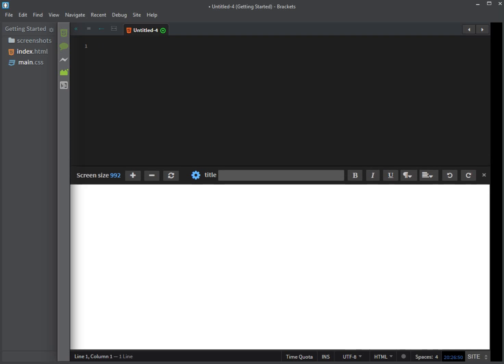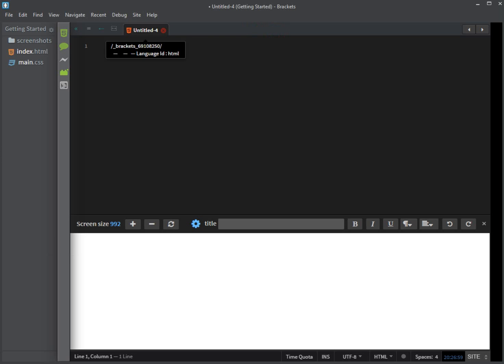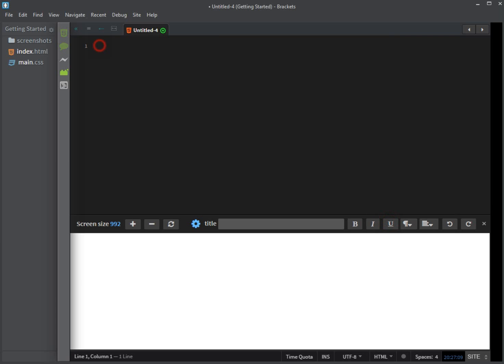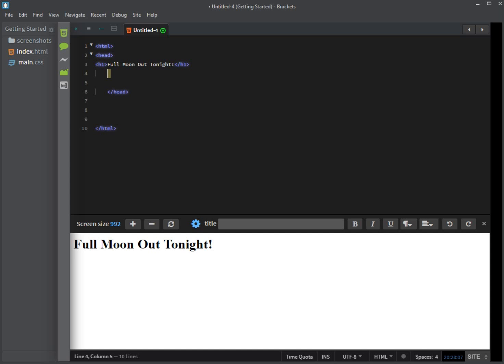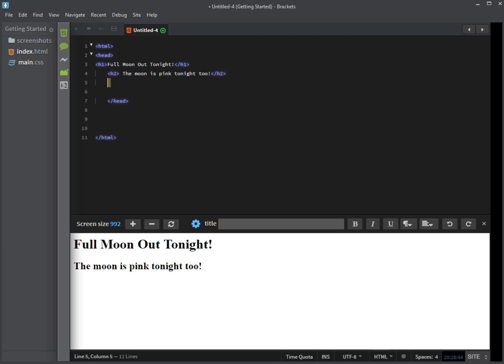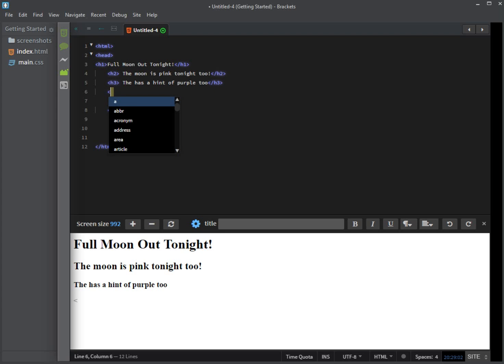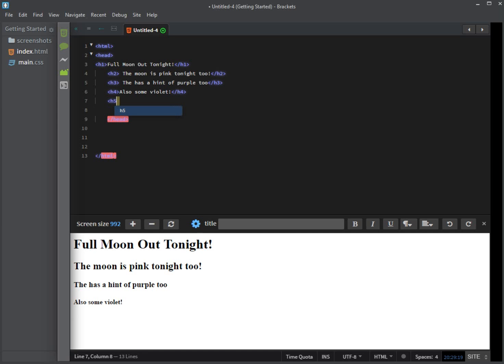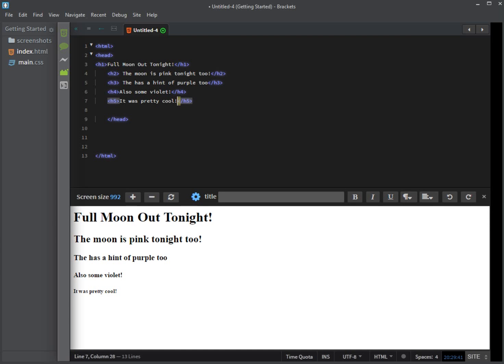HTML5 Header Tutorial Made Easy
This is a tutorial with information about Headers in HTML5. This is geared towards beginners and is also meant to be short and simple to not waste any time. Enjoy!